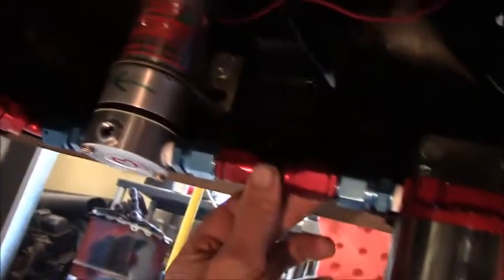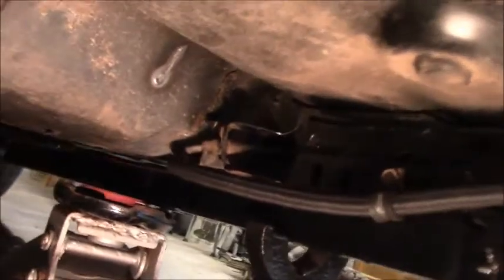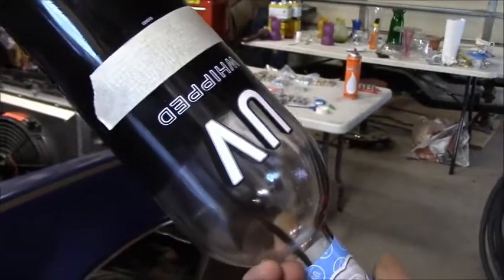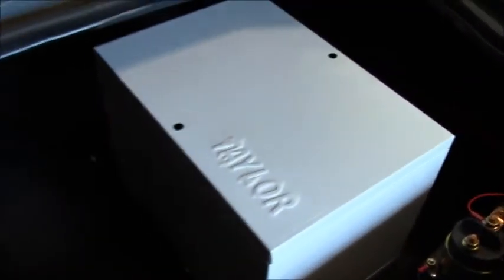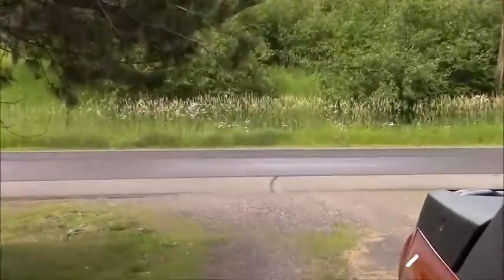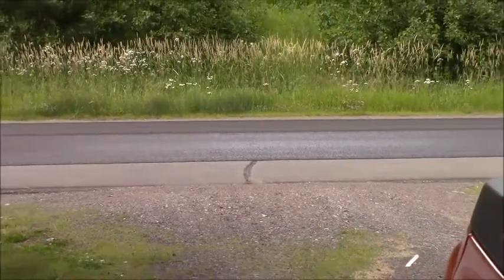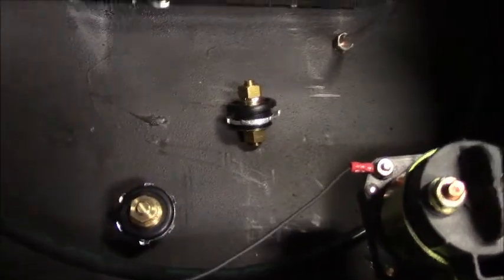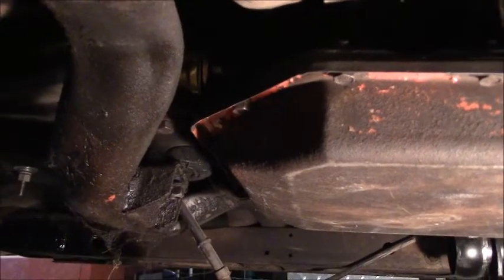Today's Progress Thursday